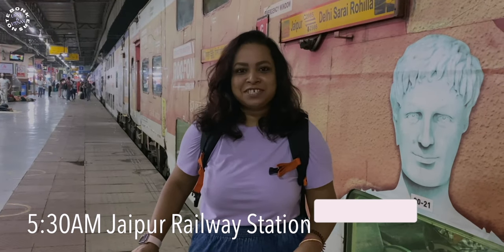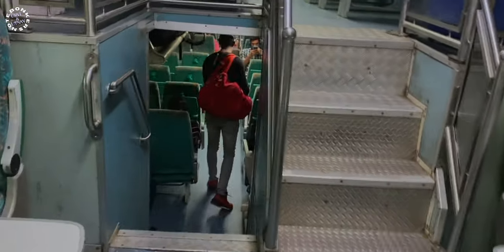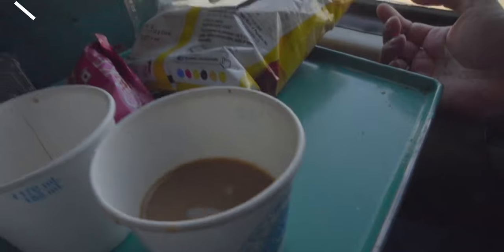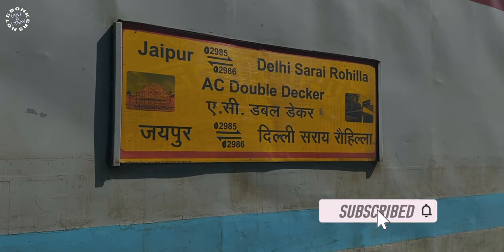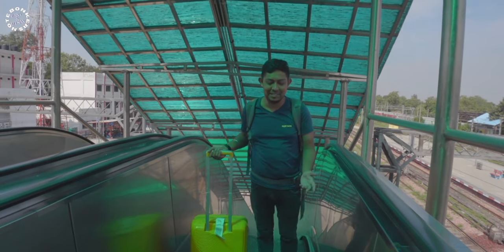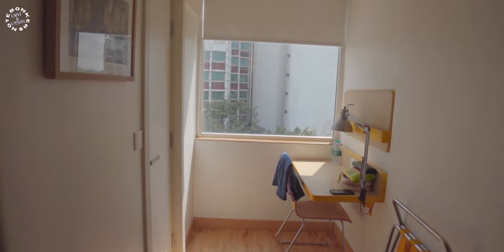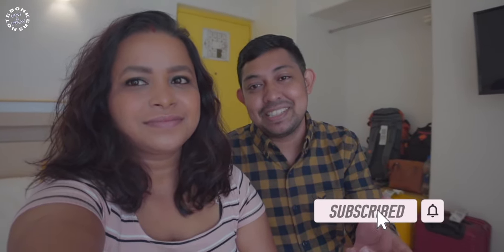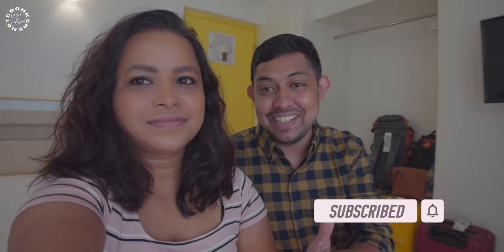Train Travel - Double Decker Train Indian Railways | Jaipur to Delhi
Join us on a double decker train Indian Railways journey from Jaipur to Delhi in India. Hope you find this video interesting and helpful and it gives you lots of insights to  choose Indian Railway as a very cost effective and convenient way to get around India.

As we are doing the Golden Triangle circuit we started with the Agra city , then travelled to Jaipur and now we are finally travelling to Delhi to explore the capital of India.

If you have any questions or queries please write in the comments, we will be happy to guide you.

We are Urvi and Utsav, friends for over a decade and got married in 2018. We shared a common passion for travel to explore and experience the different cultures of the world and started traveling as husband and wife duo. In our opinion, the true experience of travel lies way beyond the tourist bucket list spots and into the lifestyle of the locals - their dresses, their food habits, the common folklores and their vibe.
We have met lots of like minded people, who want to roam around the world but are tied down by their day to day responsibilities. We started Bonkers Note to encourage and help people plan their travel by vlogging our journeys and sharing our experiences. Our vlogs and travelguides published on our website and over social media are aimed at making travel hassle free and fun. So let's go bonkers in a world, which is ours to see.